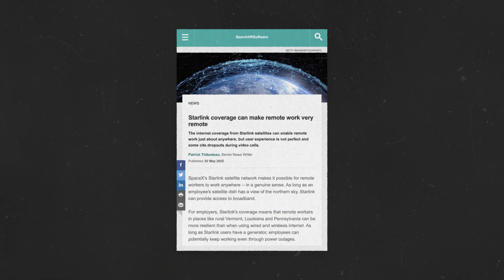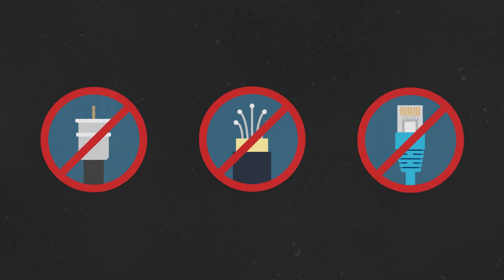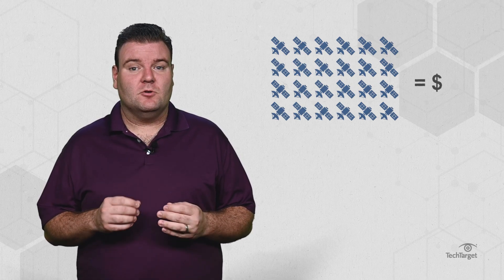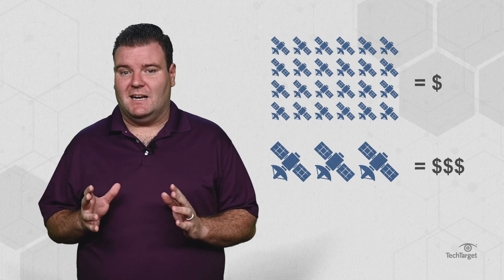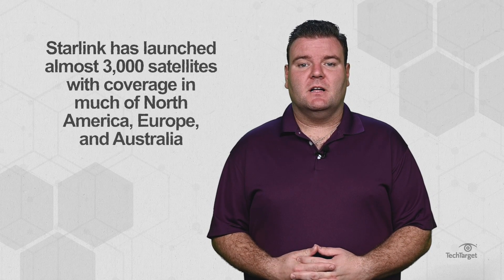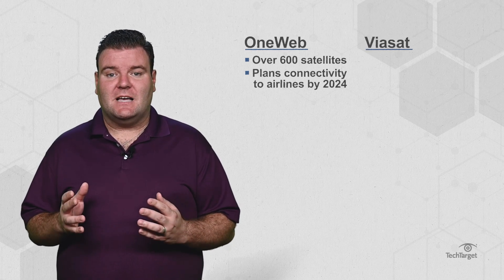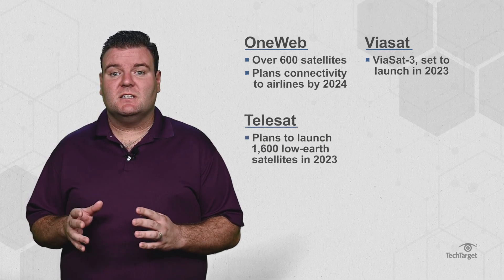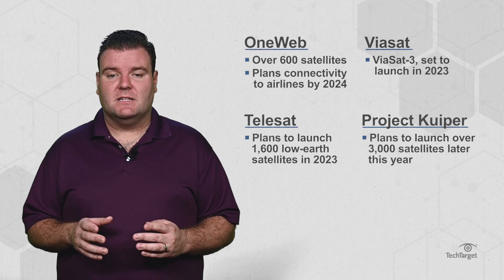What is a Satellite Constellation (Satellite Swarm)? Starlink and Alternatives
Satellite internet can bring connectivity to rural and remote areas, but suffers from latency, outages, and limited coverage. Satellite constellations, or satellite swarms, are a new kind of satellite internet -- instead of one large satellite very far away, there are multiple small low-earth orbit satellites that bring faster speeds and better coverage. SpaceX’s Starlink is a top provider, alongside OneWeb, Viasat, and eventually Amazon, among others.